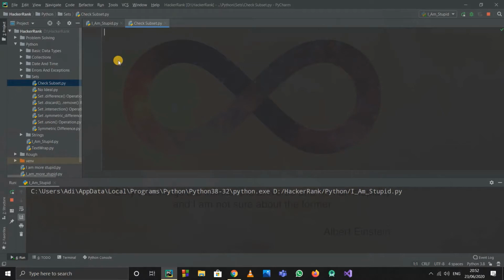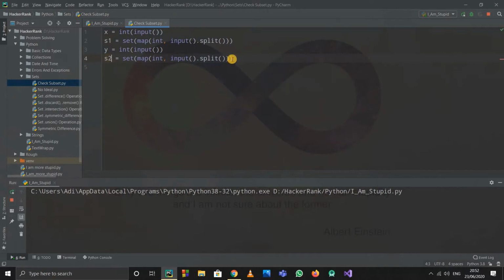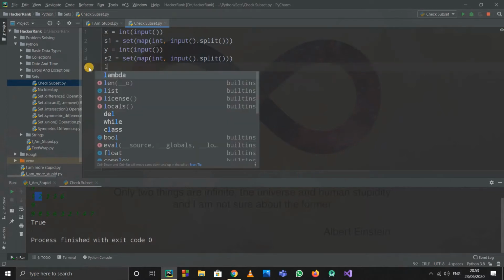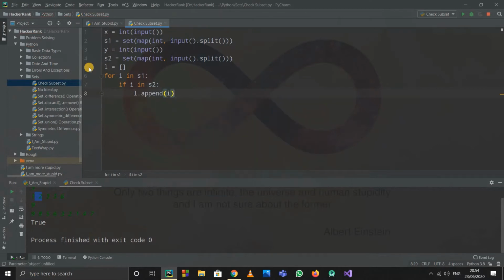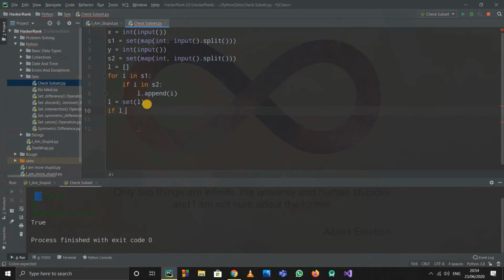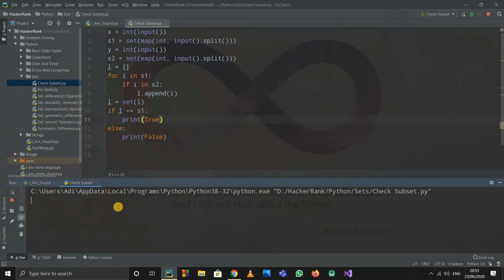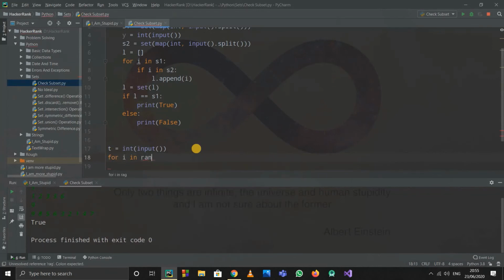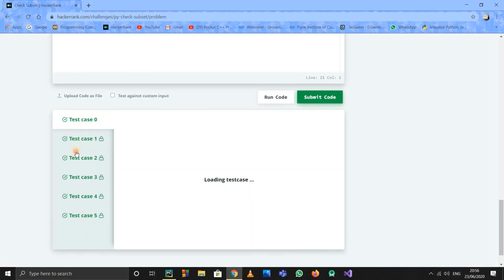CHECK SUBSET HACKERRANK SOLUTION | PYTHON | WITH ACTUAL LOGIC WITHOUT INBULT FUNCTION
This video contains solution to HackerRank "Check Subset" problem. But remember...before looking at the solution you need to try the problem once for building your logic.